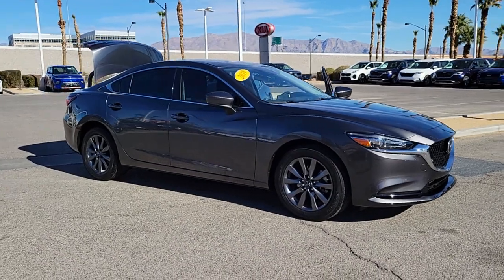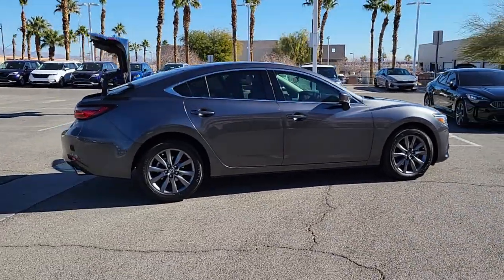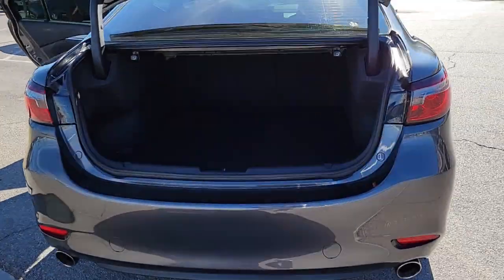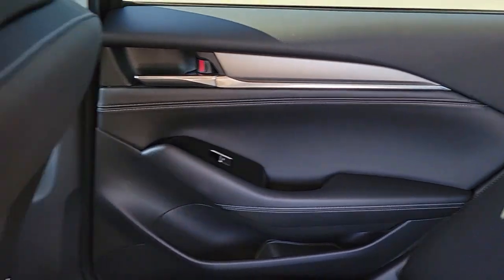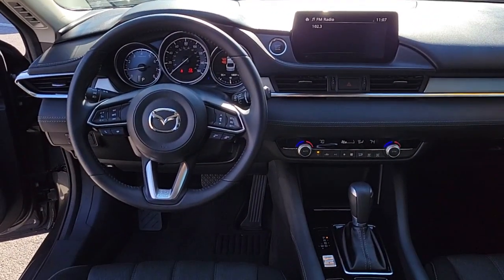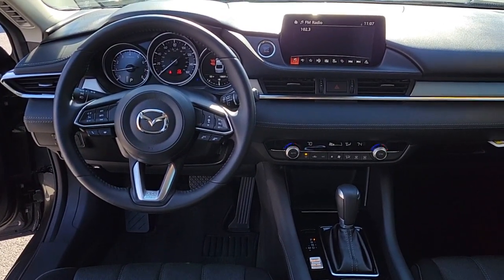2019 Mazda MAZDA6 North Las Vegas, Paradise, Henderson, Boulder City, Summerlin South, NV Z4146A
GRAY Used 2019 Mazda MAZDA6 available in Las Vegas, Nevada at Jim Marsh Kia. Servicing the Paradise, Henderson, Boulder City, Summerlin South, NV area.
2019 Mazda MAZDA6 Sport Auto - Stock#: Z4146A - VIN#: JM1GL1UM9K1502897

8555 W. Centennial Pkwy

: CARFAX 1-Owner LOW MILES - 18686! REDUCED FROM $27988! Onboard Communications System Keyless Start iPod/MP3 Input Alloy Wheels Back-Up Camera. WHY BUY FROM US: Of course there are many reasons but perhaps the most important is the incredible service we offer. From taking our time to ensure our customers have the best car buying experience when choosing a new vehicle to making sure each of our clients obtain the car loan and lease that he/she is most comfortable with our commitment to you is unsurpassed.